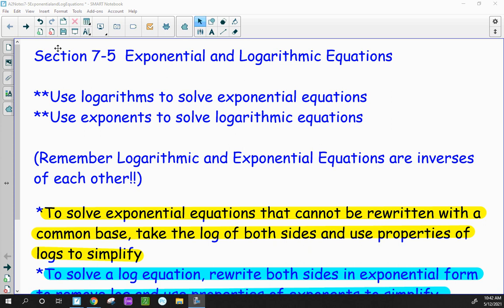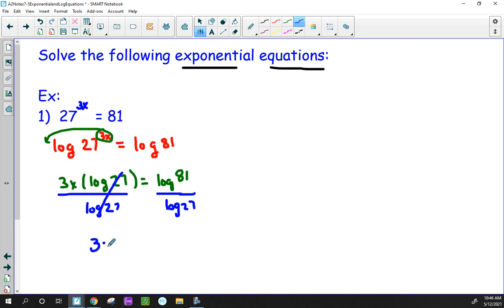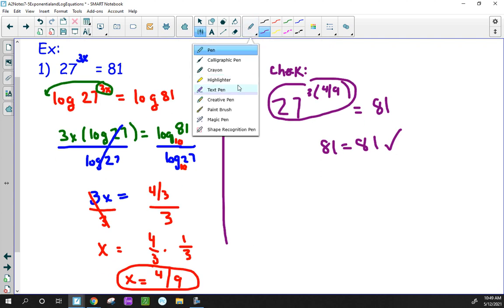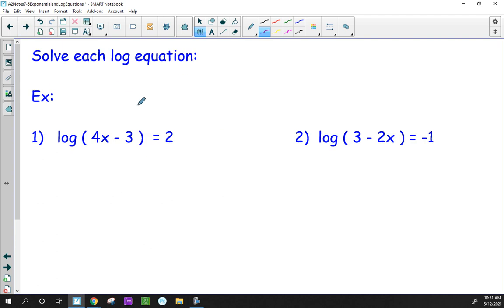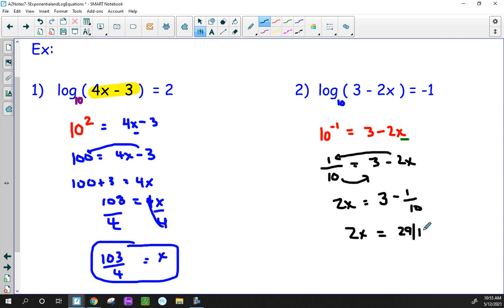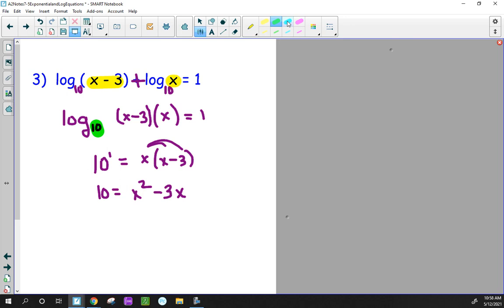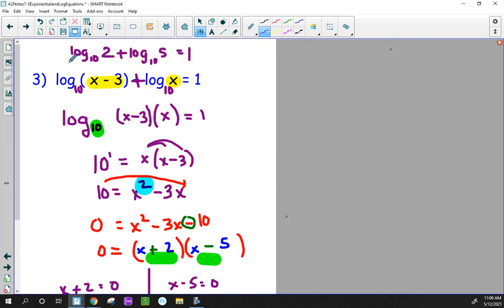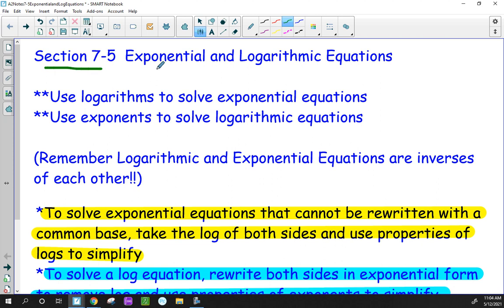A2 NOTES Exponential and Log Equations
A2 Exponential and Logarithmic Equations